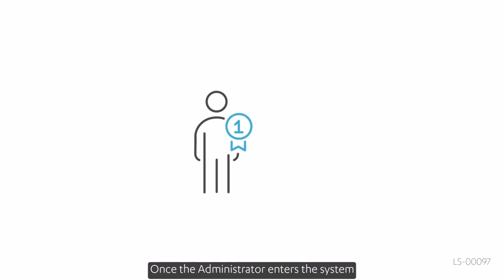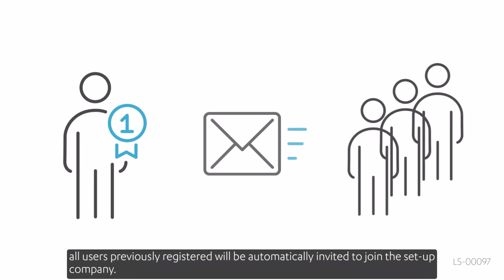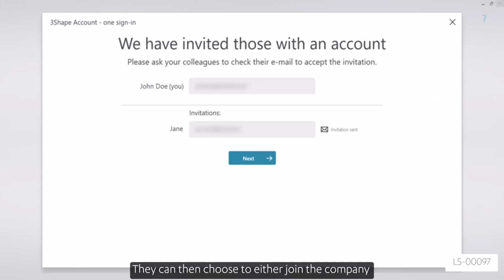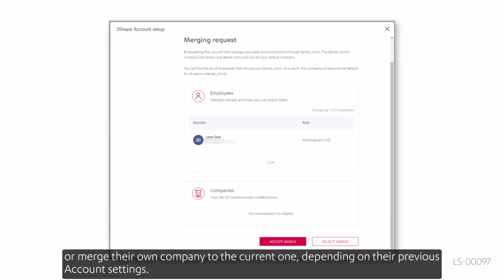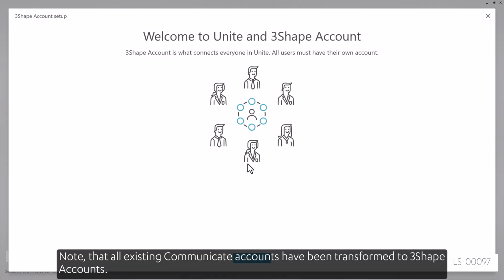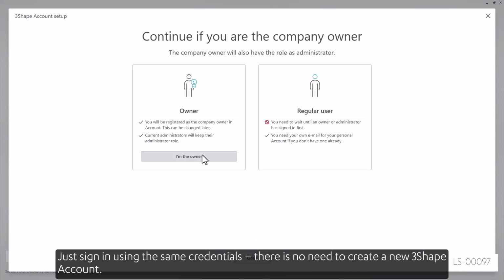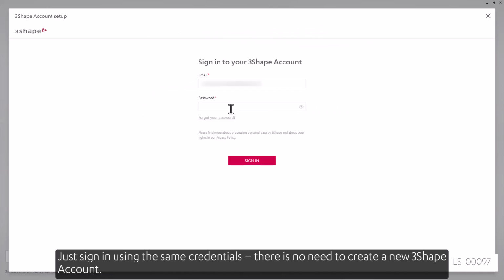How to create a 3Shape Account?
Have you created your 3Shape Account yet?🧐

You can do so in 4 simple steps and securely access all your 3Shape products, services, and platforms with the same credentials!🤩

More? Be eligible for all the exciting Unite software and future updates😉